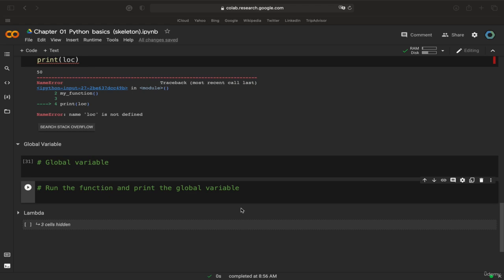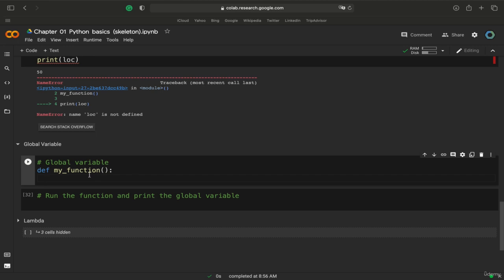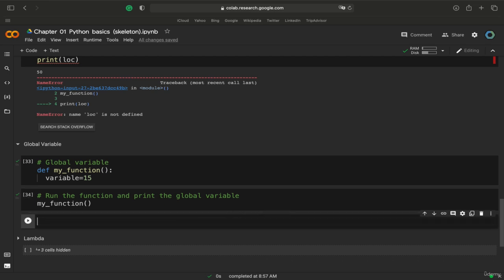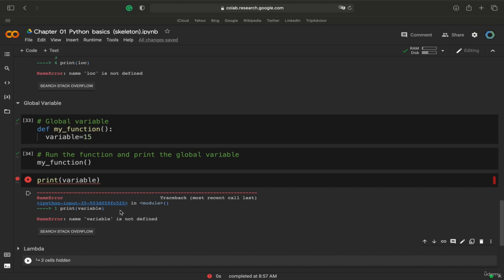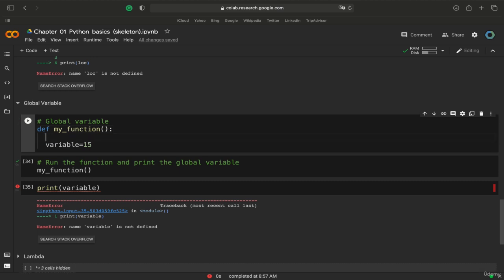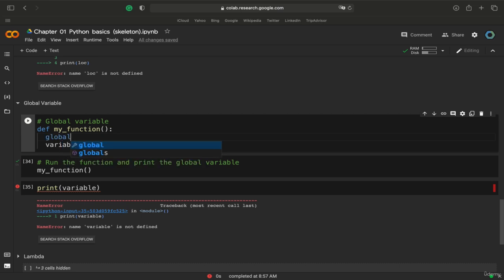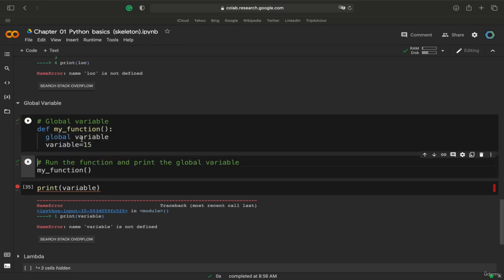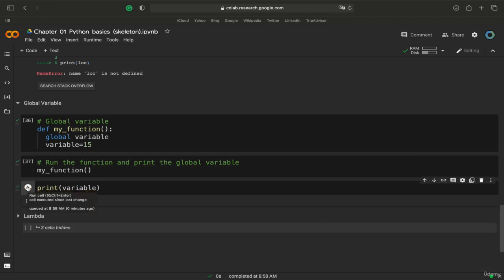014 Functions Global variable [02 - Python basis] | MetaTrader 5 automated trading using Python